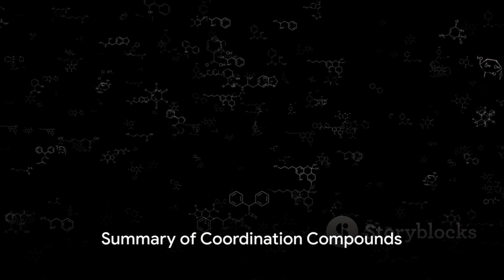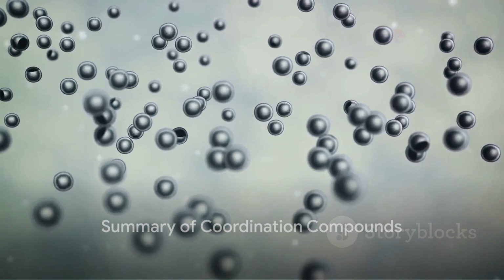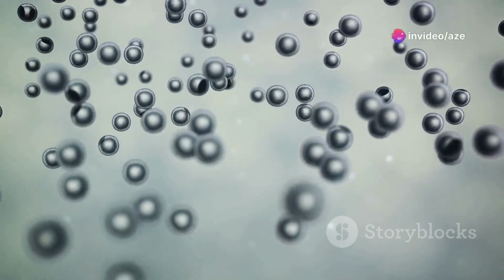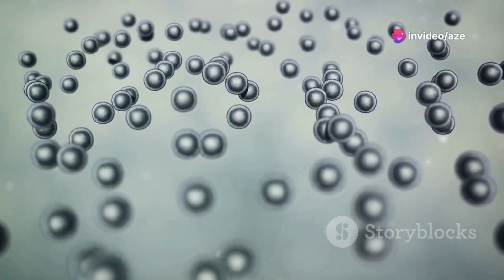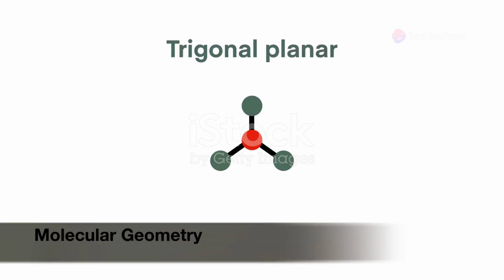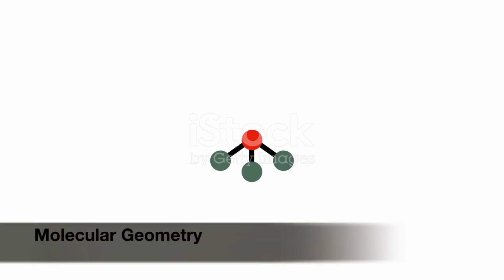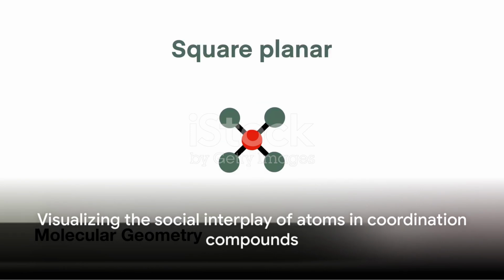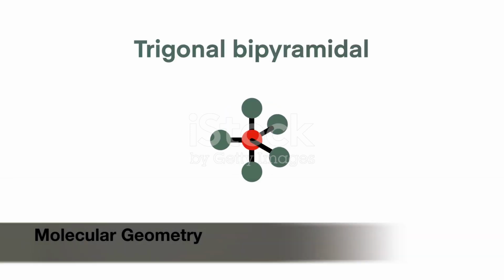The Brilliant Bonding of Coordination Compounds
Unraveling the Mystery of Coordination Compounds
OUTLINE:

00:00:00 Introduction to Coordination Compounds
00:00:33 The Ballroom Dance Analogy
00:00:58 Coordination Number and Secondary Coordination Sphere
00:01:21 Bonding in Coordination Compounds
00:01:54 Types of Ligands
00:02:15 Geometrical Structures of Coordination Compounds
00:02:44 Summary of Coordination Compounds

Erasable Gel Pens 26 Colors
TI-84 Plus CE Graphing Calculator, Rose Gold Metallic
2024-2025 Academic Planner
Sony WH-CH520 Headphones
Sony WH-CH720N WH-CH520 Headphone Case
I'm Glad My Mom Died Book
Atomic Habits Book
Think and Grow Rich Book
MATEIN Beige Backpack